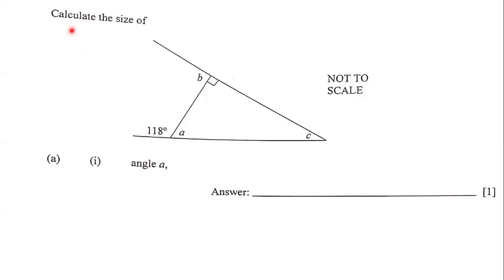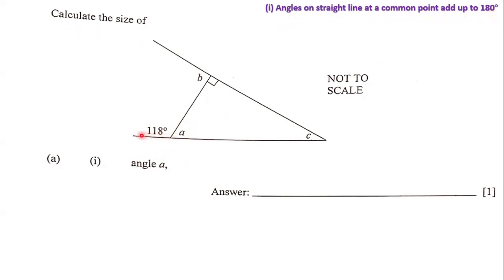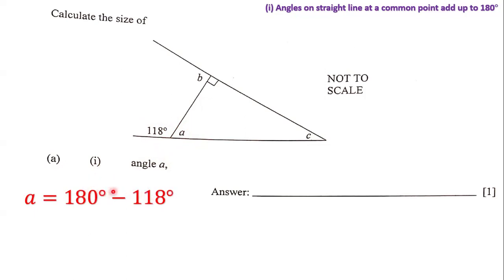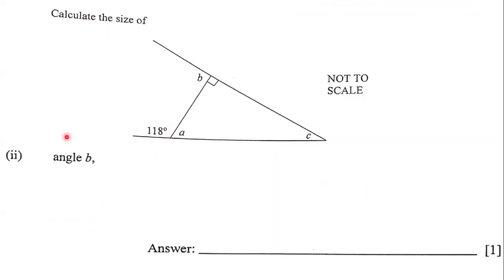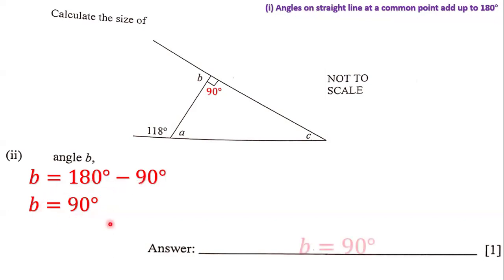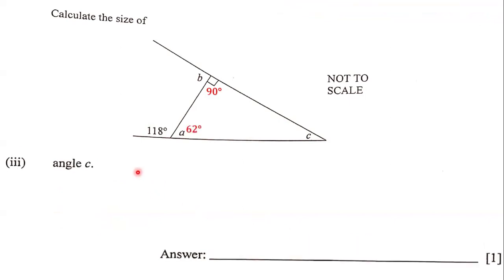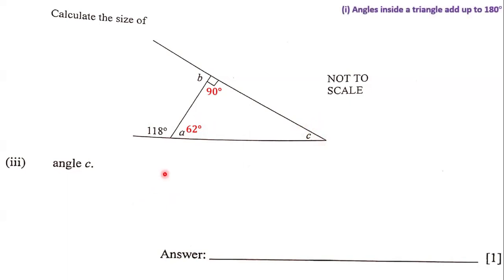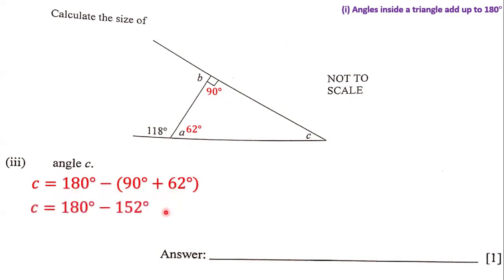Geometrical Concepts (7)